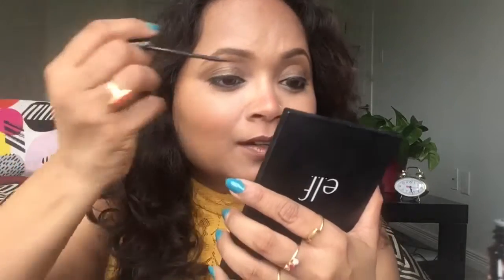Fresh On Friday | NYC Liner | Is It Working For Me? I Think I Found The One I Was Longing For! Worth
After receiving constant requests from my friends to list the products I use in my makeup videos I am adding this section to the description box. The products I have mentioned in this video are ✍️

💃🏻 Products Used On My Face, Eyes & Lips:

👉 Smashbox the original Photo Finish smooth & blur Primer/Face Primer
👉 L’Oréal True Match Super-blendable Makeup ‘Sun Beige’
👉 Maybelline New York Instant Age Rewind Eraser Dark Circles Treatment Concealer ’Medium Moyen’ (as my Eye Primer as well)
👉 Lorac Mega Pro 4 for my eyebrows
👉 Essence Make Me Brow Eye Brow Gel Mascara
👉 The Balm Cosmetics Hot Mama Blush
👉 Viseart Golden hour Palette With Bijoux Royal for my eye look
👉 NYC Liquid liner ‘Extreme Black’
👉 NYX Retractable Eye liner ‘Black’
👉 Clinique High Impact Mascara ‘Black’
💄Revlon Kiss Cushion Lip Tint Chocolate Pop
👉 Garnier SkinActive Soothing Facial Mist With Rose Water

💁🏻‍♀️ Brushes & Tools

✅ E.L.F. Eyebrow Spoolie
✅ Real Techniques Mini Contour Brush

I always encourage my channel viewers to dig up and work with their own makeup collection which they have built up over the period of time with their resources!

Thought of Sharing 💡

Shopping 🛍

👉 Places where I usually shop for makeup/Skincare/Haircare products 🛒 Walmart, Target, Ulta, Macy’s, Sephora, CVS, Walgreens, The Body Shop & Shoppers Drug Mart

My makeup products are my own purchase. I use the mentioned products because 👇

💁🏻‍♀️ The products suit my skin type
💁🏻‍♀️ I like using those products
💁🏻‍♀️ The products are available where I live and are easily accessible to me because I have lived in a lot of places on planet earth 🌏 I am a traveler and an explorer by nature
💁🏻‍♀️ Last but not least, the products are my wallet friendly

Of course! I always keep these points in my mind while making a makeup purchase! My makeup purchase is like an investment to me and I like to take my own sweet time to do my research about the products I am interested in before I go ahead and make a purchase. A well informed decision is my way to go!

It took a lot of time and patience for me to build up my makeup collection; Rome wasn’t built in a day. It’s an adage that I like to use when it comes to my makeup collection!

I am a makeup lover who loves to be creative with colors and makeup! I have not earned any professional qualification about makeup/skincare/hair care etc.

I can’t guarantee that all of the makeup and skin care products I use will suit you! It is important to take into consideration that everyone’s skin is different, not all the products I use will work for everyone and vice versa. Besides I do not know if you are allergic to something so I strongly recommend to test the products out on yourself before you make a purchase. I have sensitive skin and I prefer to go for a patch test first to make sure that the products are not causing any allergic reactions to my skin.

I put sincere efforts in making my makeup videos. It is a delightful experience to me and I totally enjoy the whole process of it. On Soma’s Makeup Diary I speak my mind about my makeup looks, routine, process & products and I do so because I am absolutely convinced about it. Being honest is the only way I follow when it comes to my own thoughts, words and actions.